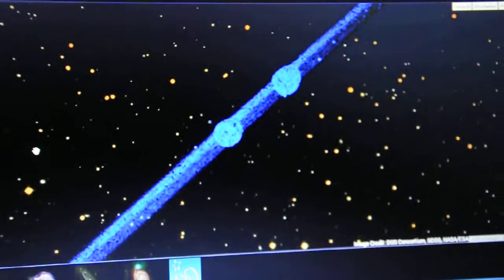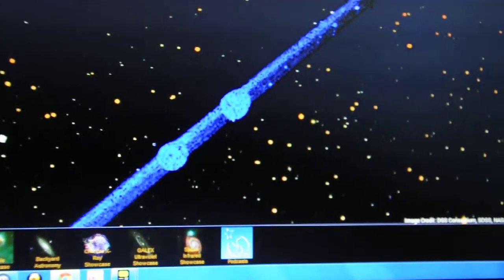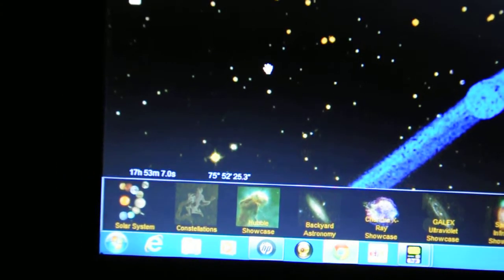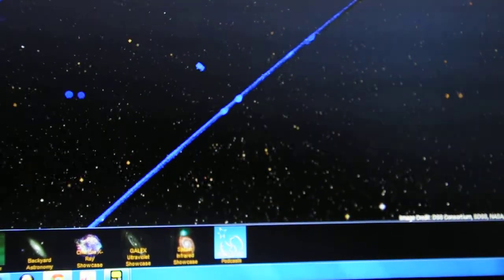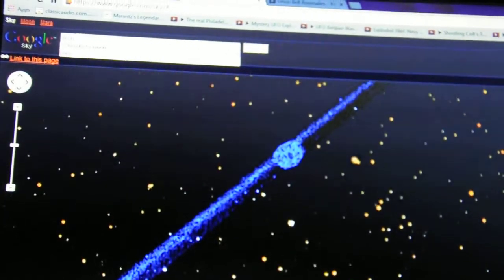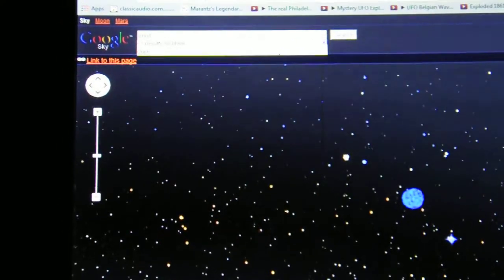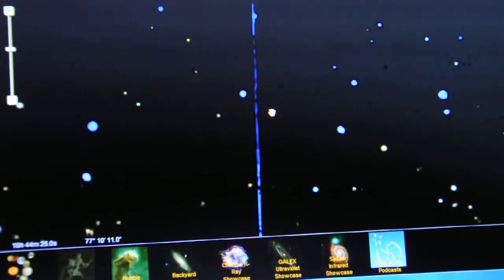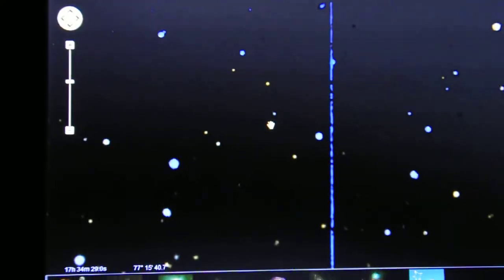UFO on Google Sky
Here's a, what I would call a UFO, on Google sky. I found this pretty far back but you can see it's not a star or planet. Also, going back to the given co ordinates a couple days later, it was no longer there